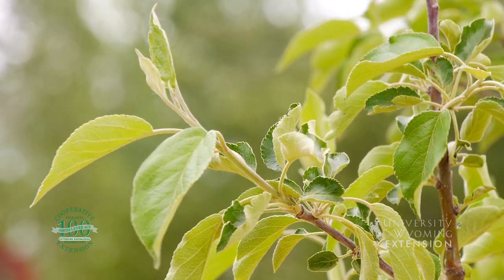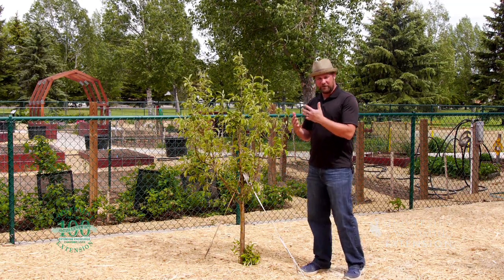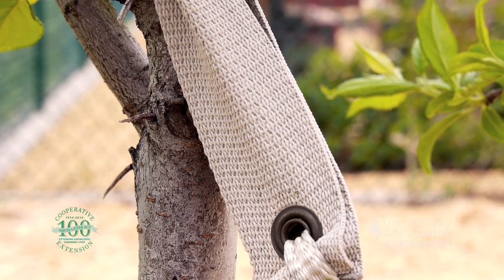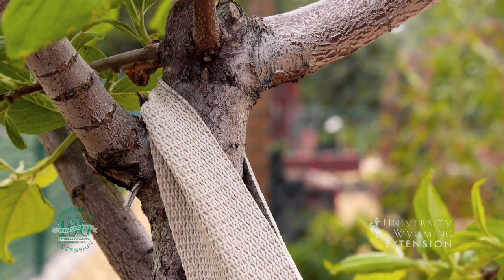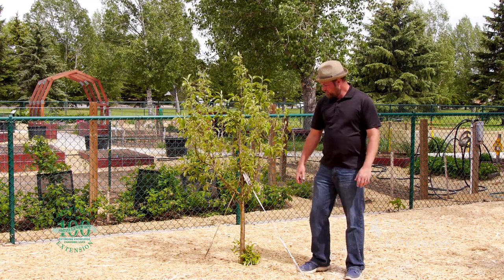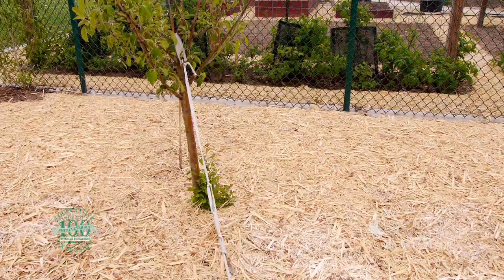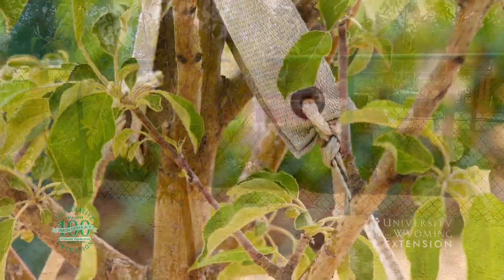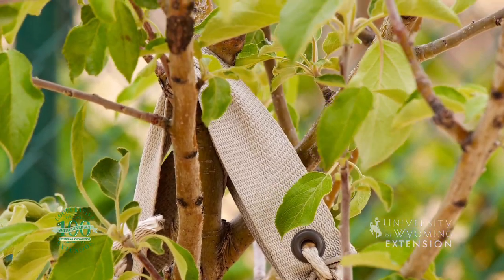Tips for Tree Staking Success | From the Ground Up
While everyone thinks trees need to be staked in the first year after planting, this may not actually be the case in your yard.

If you do need to stake a newly planted tree for wind, we've got some tips for success.